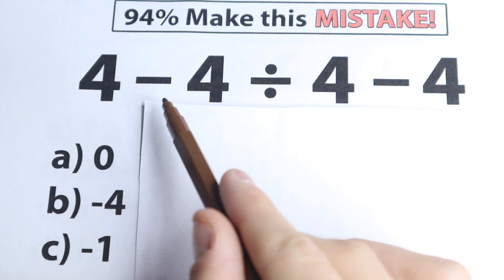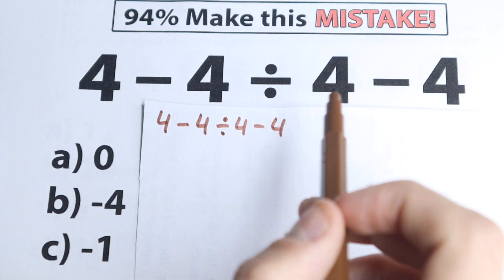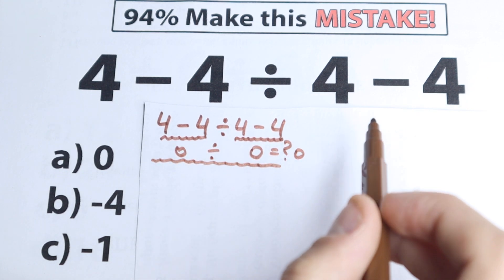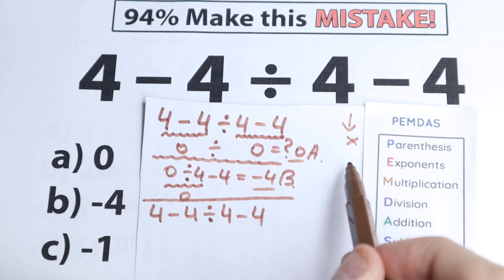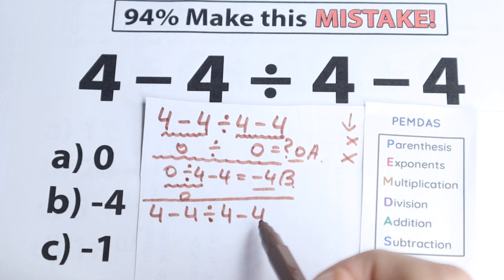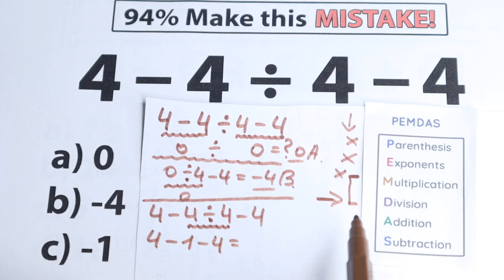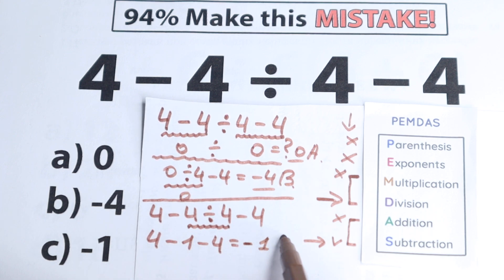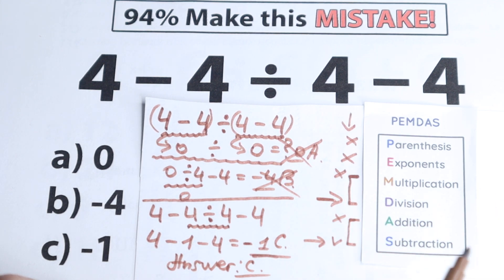4 - 4 ÷ 4 - 4 = ❓️ 94% makes this MISTAKE !